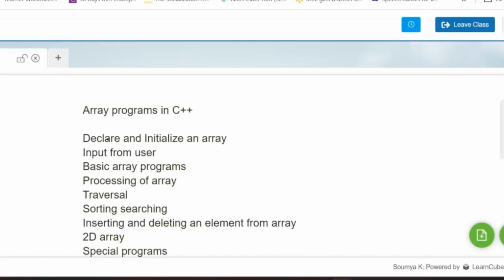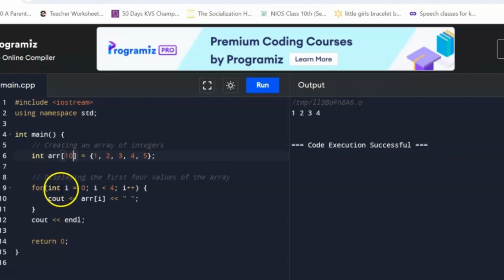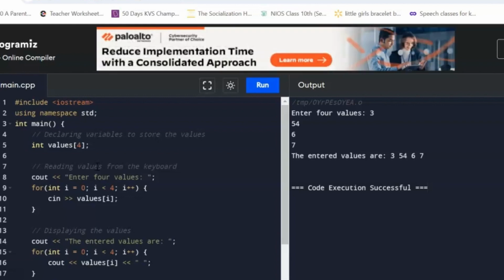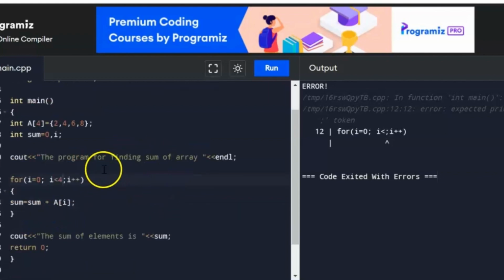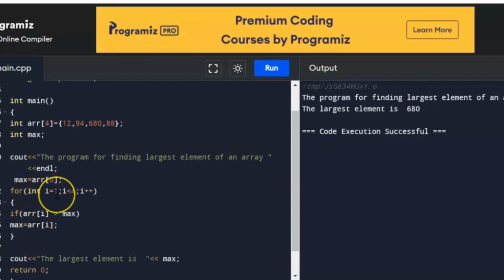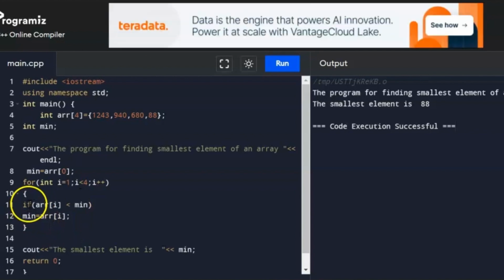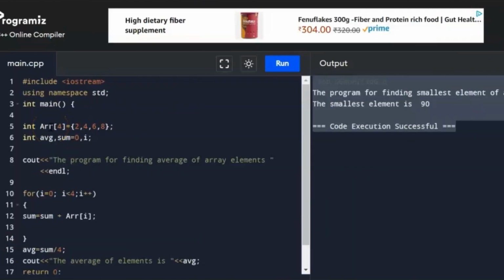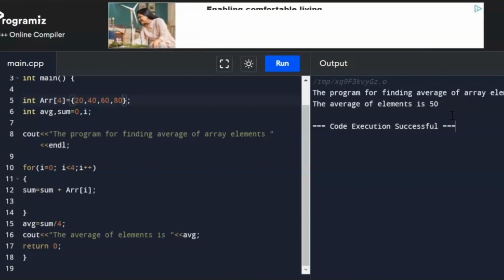Array Mastery in C++: Simple Tips for Initialization & User Interaction | part 1 | NIOS 330 | #140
Welcome to CodeCraft C++! 🚀

Dive into the world of C++ programming with our in-depth tutorials and hands-on projects. If you're passionate about mastering C++ and tackling fundamental concepts, you’re in the right place!

🔍 What We Cover:

Array Initialization: Learn how to efficiently declare and initialize arrays in C++ to store and manage data with ease.
User Input: Discover how to capture user input and dynamically interact with your programs for a personalized experience.
Finding Minimum & Maximum Values: Master techniques to determine the smallest and largest elements in an array, essential for any data analysis or manipulation task.

Clear Explanations: We break down complex topics into easy-to-follow steps.
Hands-On Examples: Real-world examples and practical exercises to solidify your understanding.
Interactive Learning: Engage with exercises designed to reinforce your skills and boost your confidence in C++.
Join our growing community of learners and developers. Whether you're a beginner or looking to sharpen your skills, CodeCraft C++ is here to guide you on your journey to becoming a C++ pro!